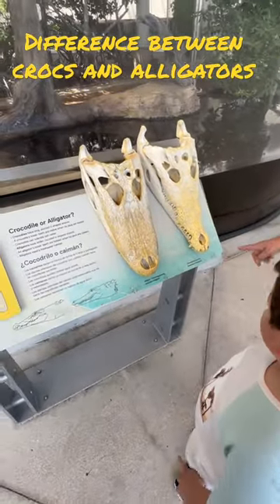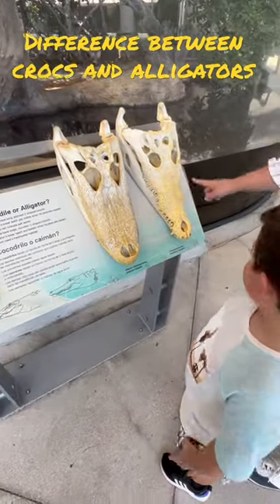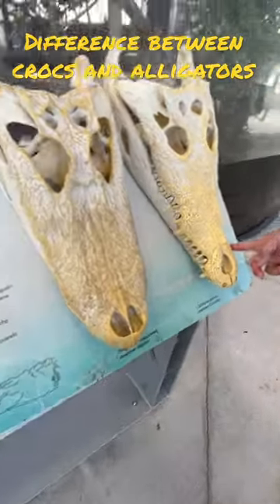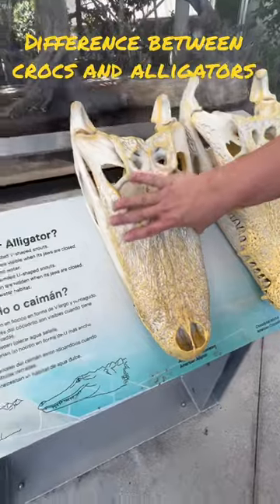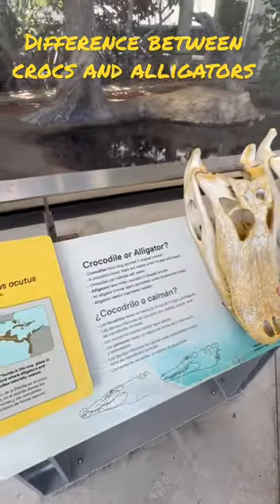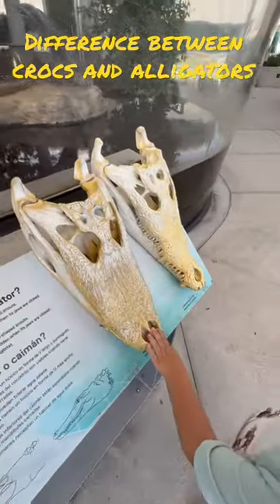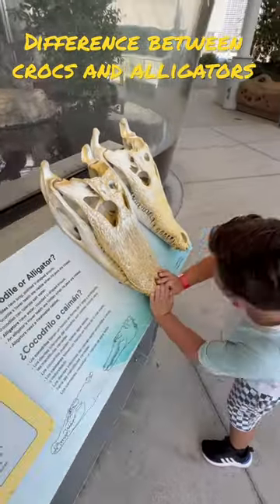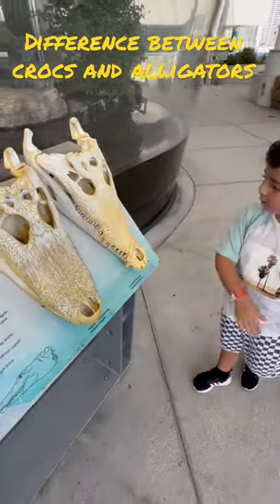Whats the difference between Crocodiles and Alligators?🐊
Fun family day learning about animals at Museum.
Today we ask what is the difference between an Alligator and Crocodiles? Can you tell? We learned that you can see crocodiles teeth when they close their snout. Also their snout is narrow. While the crocs teeth are hiding from view and their snout is wider with a U Shape.